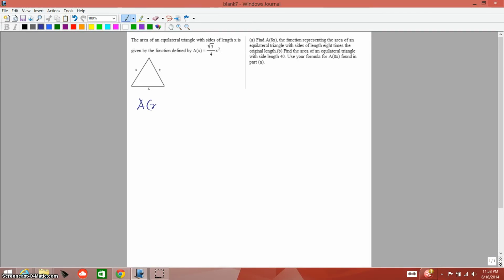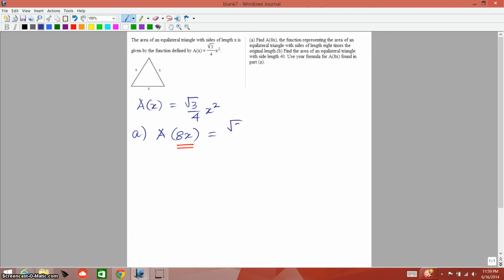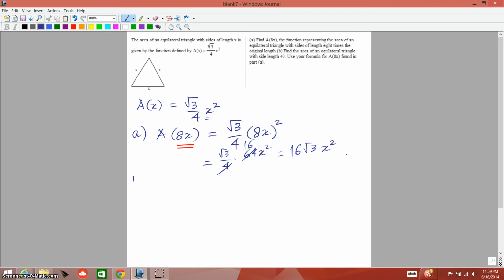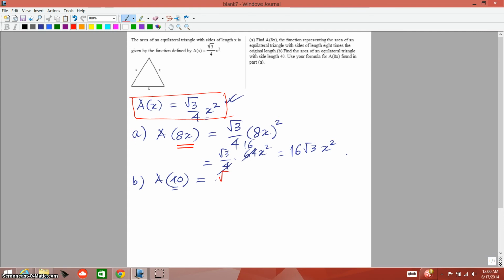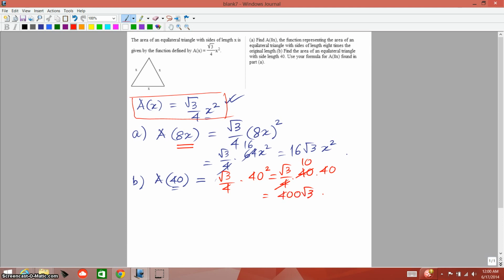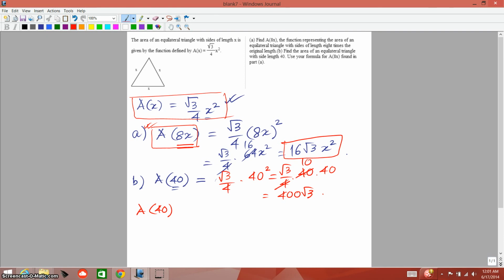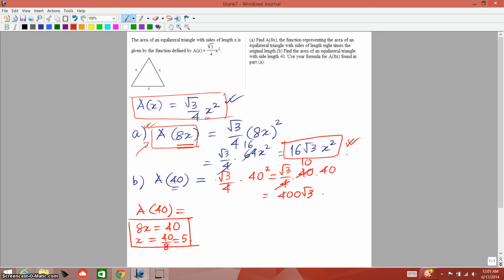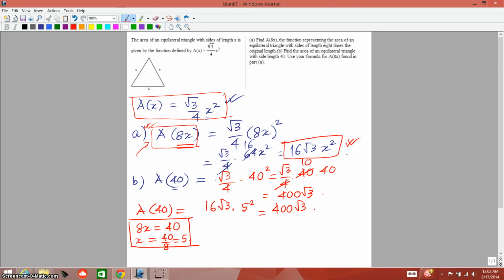Precalculus: Equilateral Triangle find A(40) from A(8x)